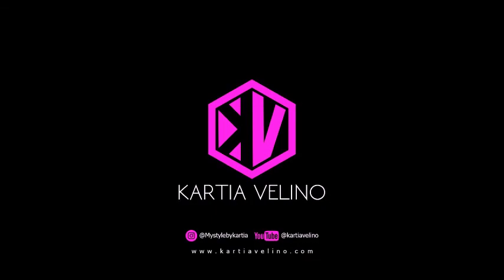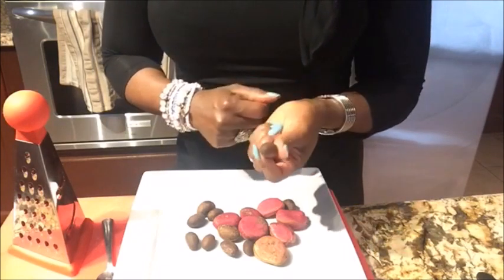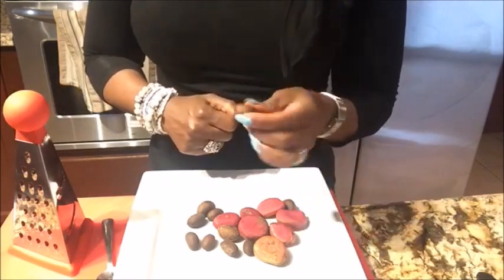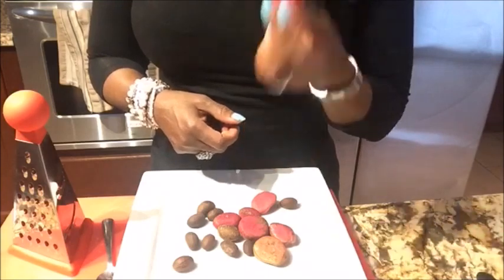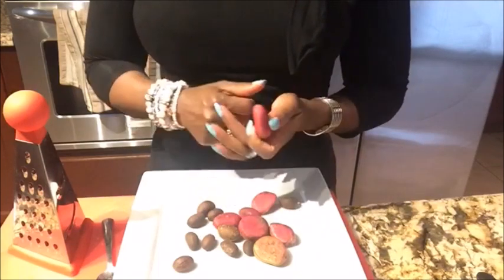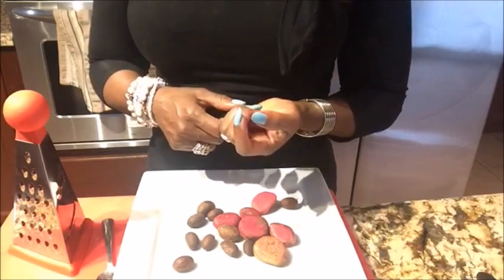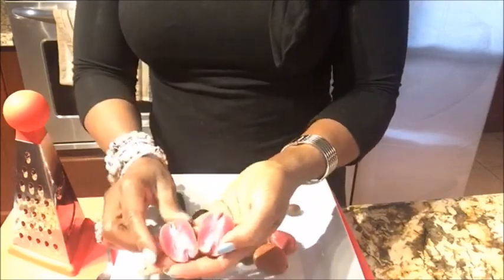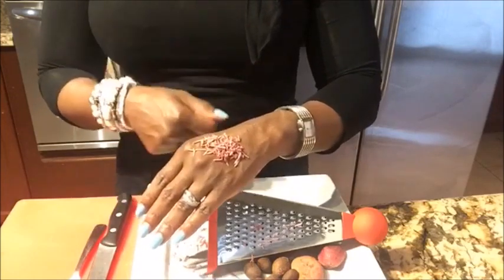Amazing Health Benefits of Garcinia/Kolanuts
in this video, you will understand the health benefits of bitter kola/Garcinia and kola nuts. it is mother of all African Crops